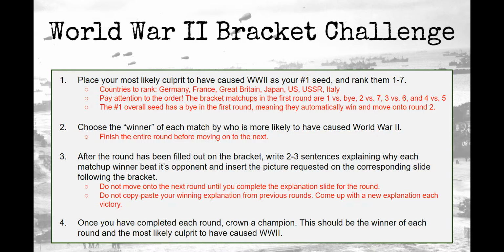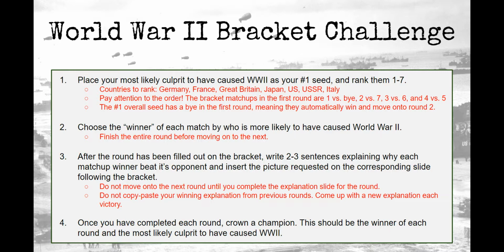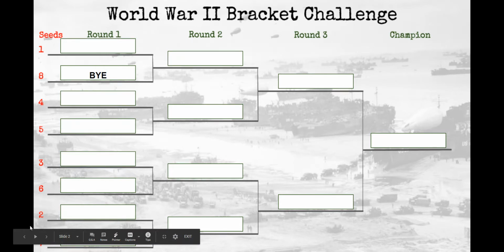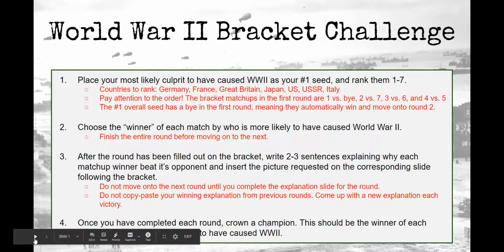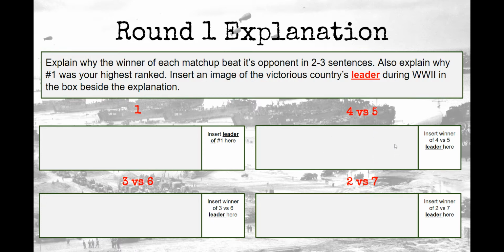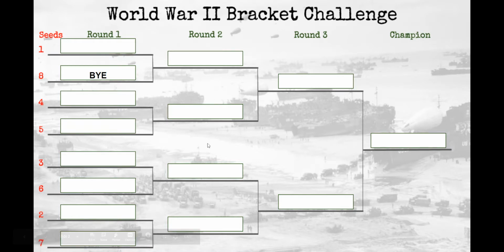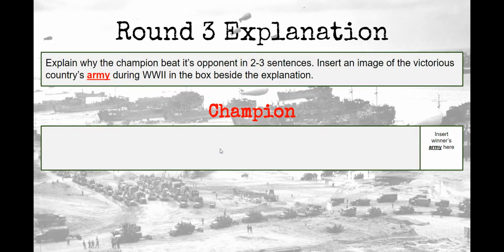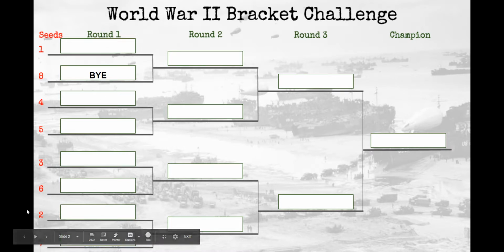World War II Bracket Challenge